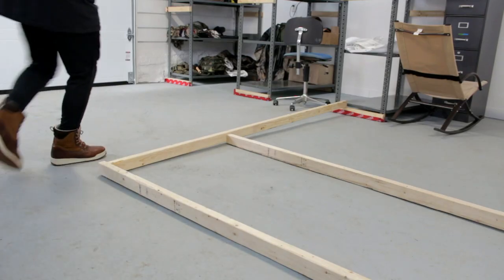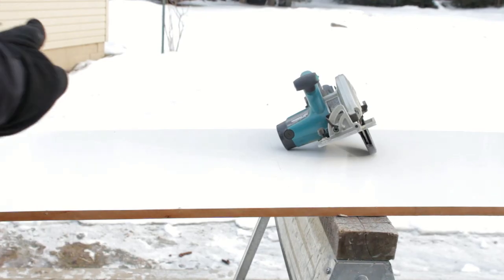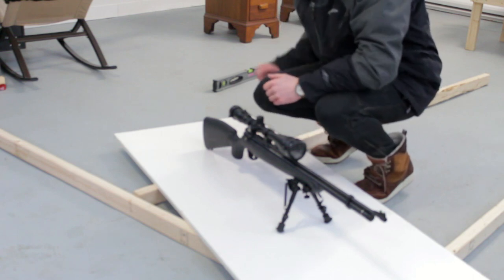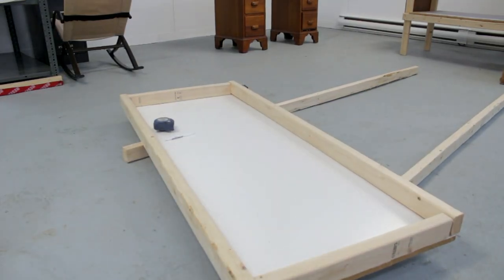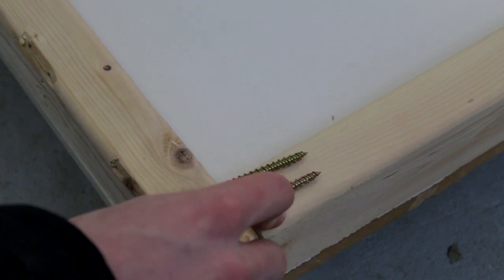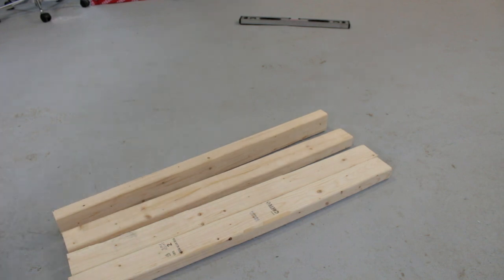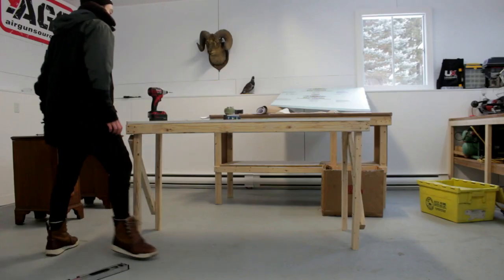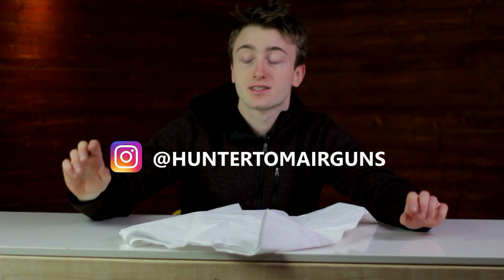I Made A Table: Studio Vlog 01; Hunter Tom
Hey guys! Today I'm going to make a simple table for my reviews in the mancave! Hope you enjoy this little vlog!

All music in this video is from the YouTube Creators Music Tab